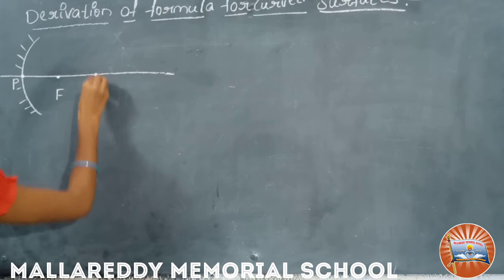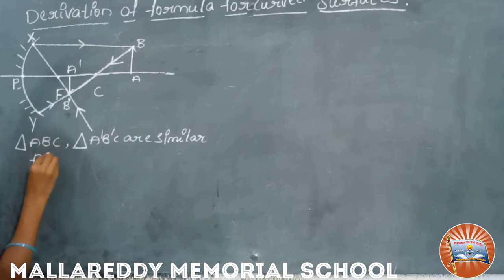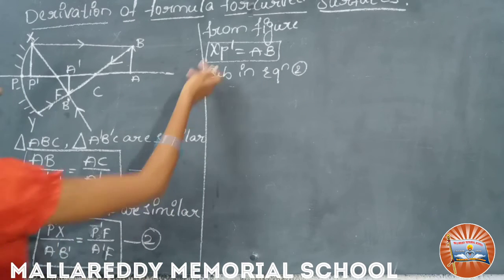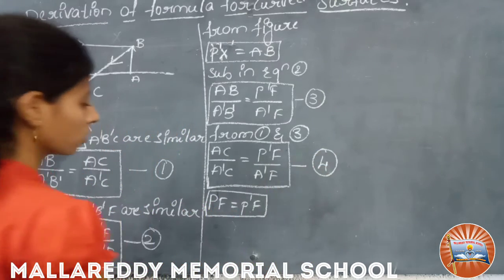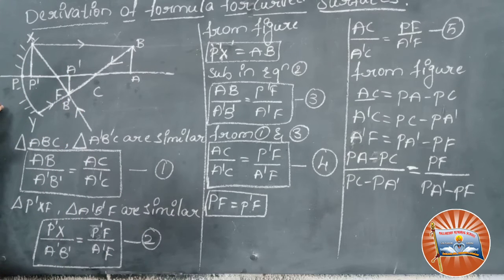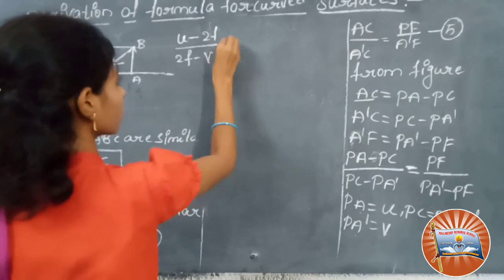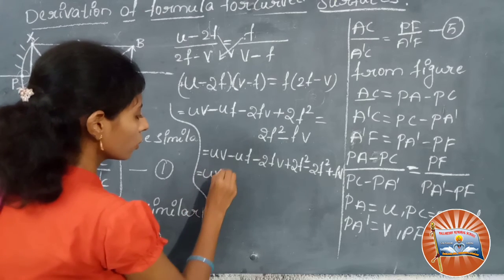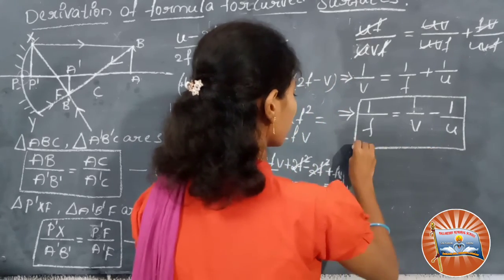MRMS VARNI DC: Grade-10, Sub: Physical Science, Topic: Derivation of mirror formula